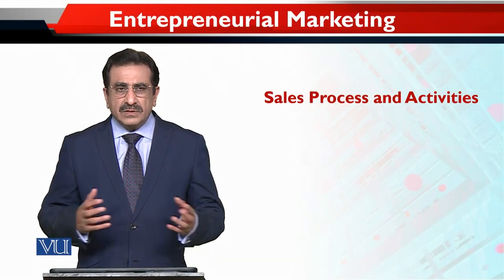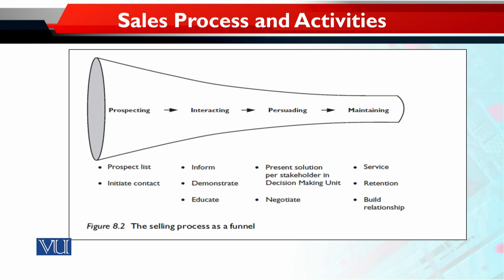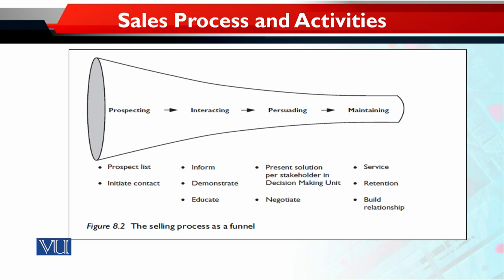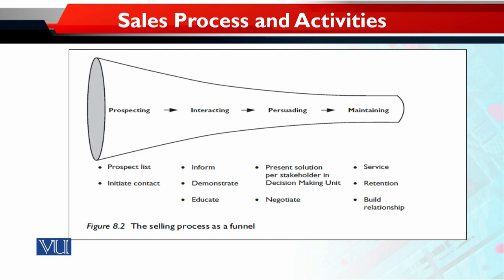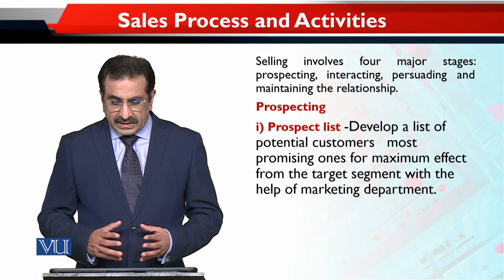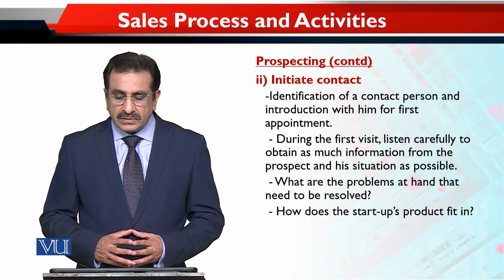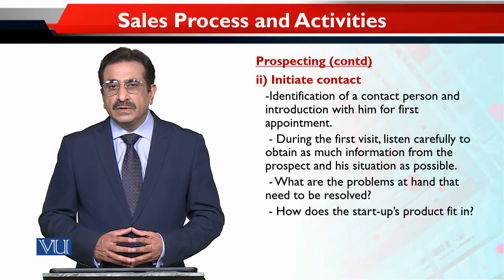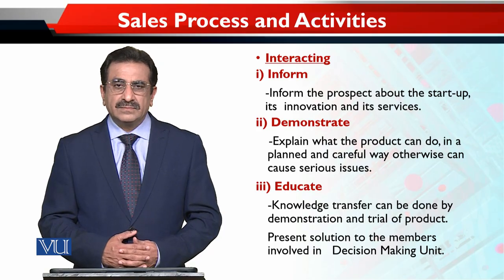Sales Process and Activities | Entrepreneurial Marketing | MKT740_Topic160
Topic160 - Sales Process and Activities
By Dr. Mubbsher Munawar Khan